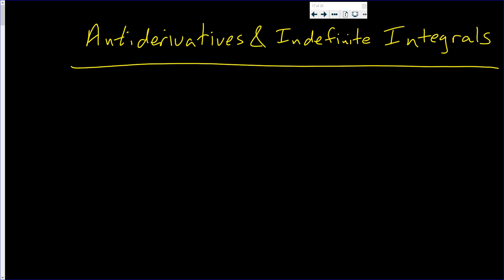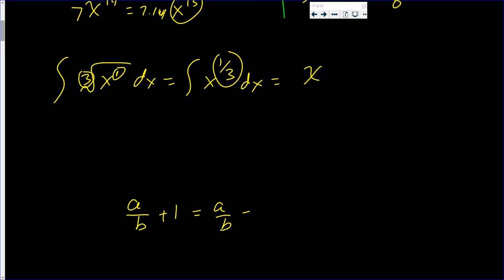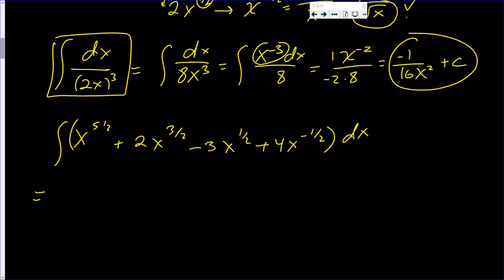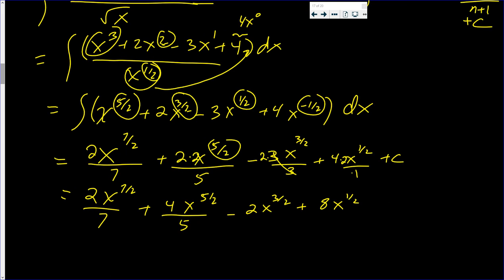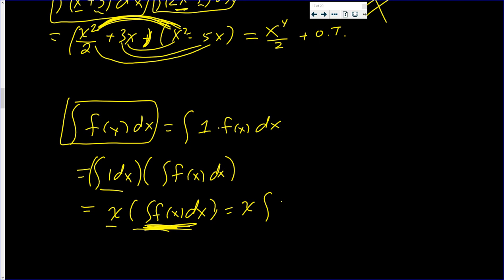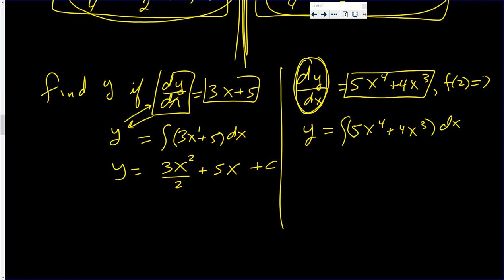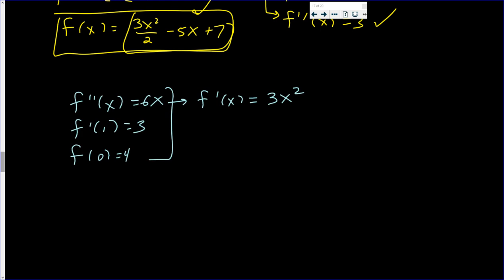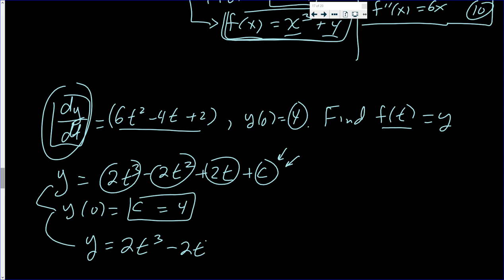22 Antiderivatives and Indefinite Integrals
Antiderivatives and Indefinite Integrals